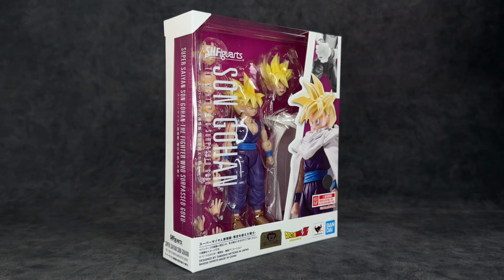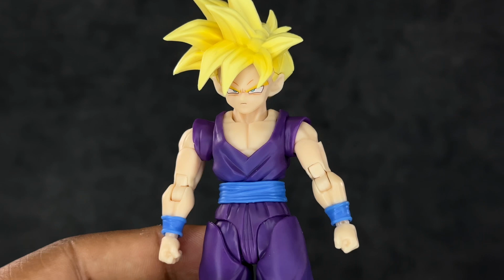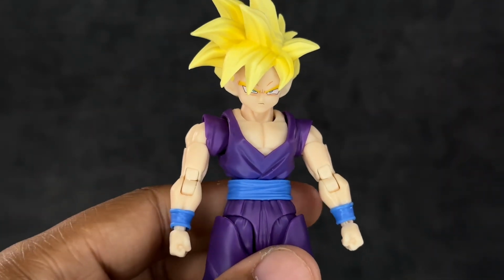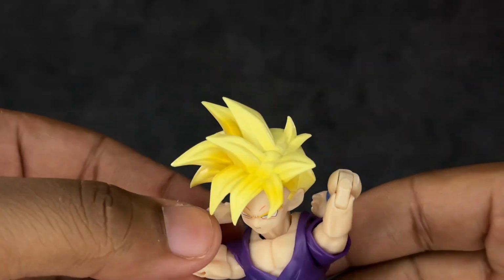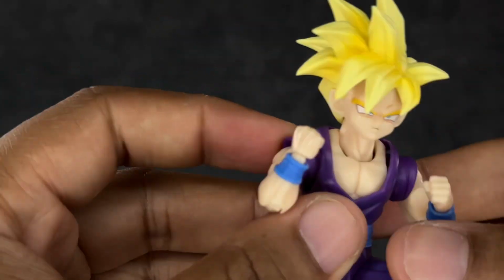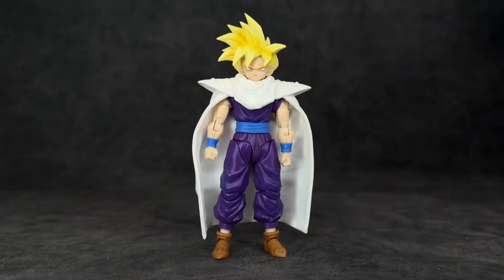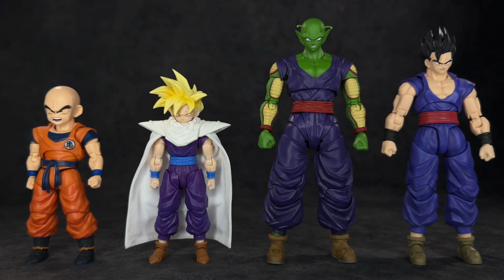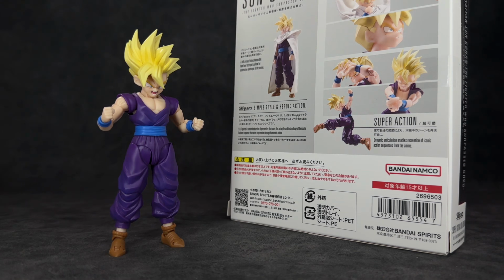SH Figuarts Dragon Ball Z Super Saiyan Son Gohan (Teen) Action Figure Review Tamashii Nations BANDAI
So from the looks of it Tamashii Nations has done it again with yet another great Dragon Ball release. This SH Figuarts Dragon Ball Z Super Saiyan Son Gohan The Boy Who Surpassed Goku Action Figure is absolutely outstanding. I know that I have been away from collecting the Dragon Ball line the way that I used to, but every so often I try to dip back in and pick up the ones that I like. Gohan of course being my favorite character so this figure was pretty much mandatory for me and I couldn’t be happier that I ended up getting it. This is a figure that I highly recommend any Dragon Ball fan. Add to their collection and make sure you don’t sleep on it. I don’t see this being an easy figure to snag in the future so try try not to miss your opportunity right now. Overall, I hope that you guys enjoyed this review and if so, don’t forget to give it a thumbs up because that always helps me out. Lastly, follow me on everything you see listed below to keep up with my activity outside of YouTube: